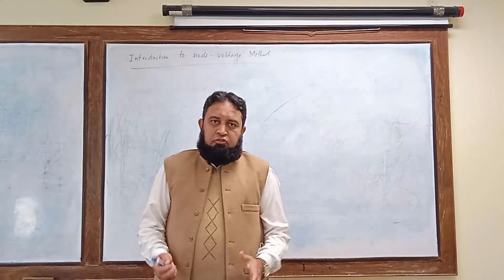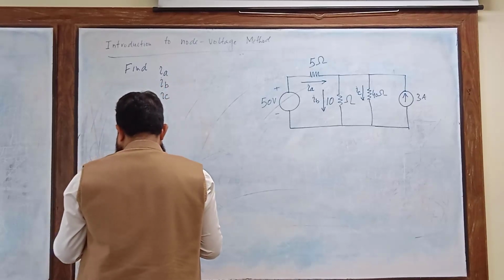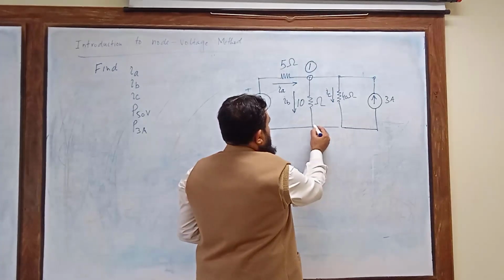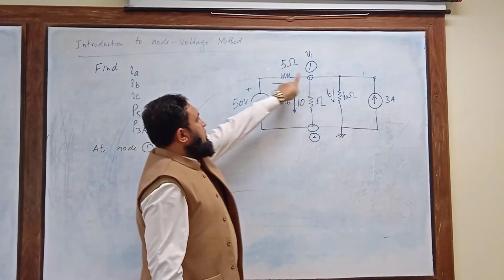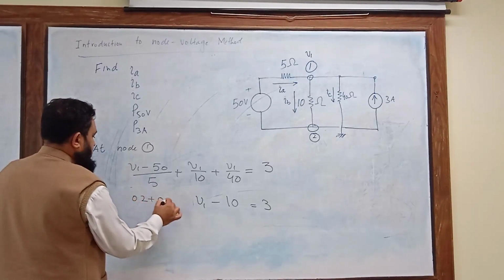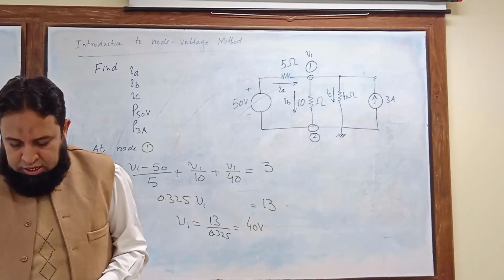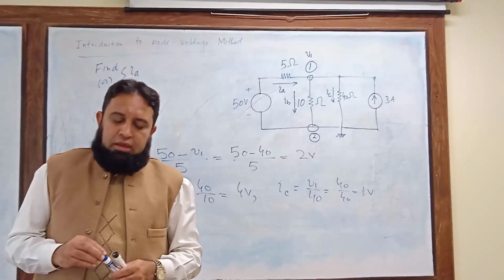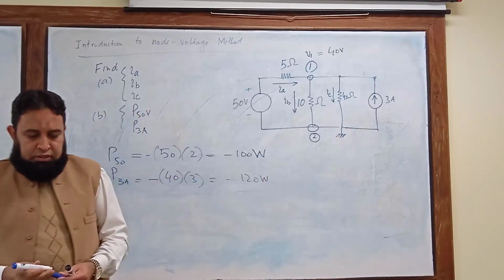Node Voltage Method part 2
This lecture contains an introduction to the node-voltage-method. It also contains illustrative examples of how to use the node-voltage-method to calculate circuit variables